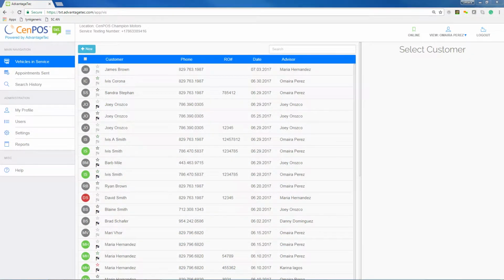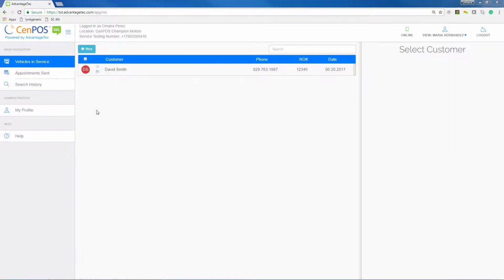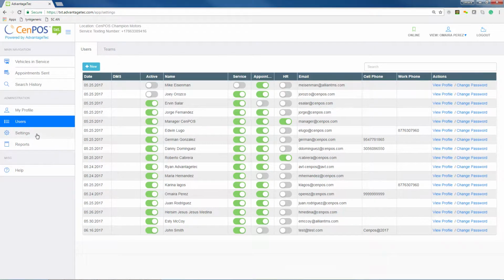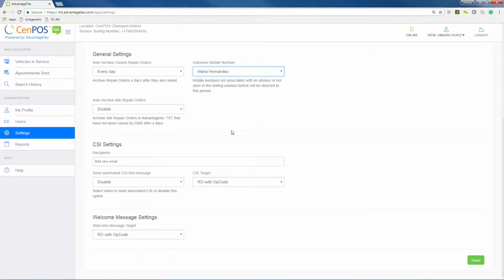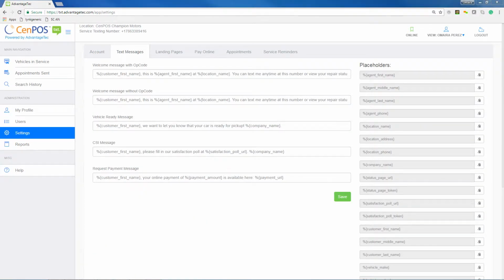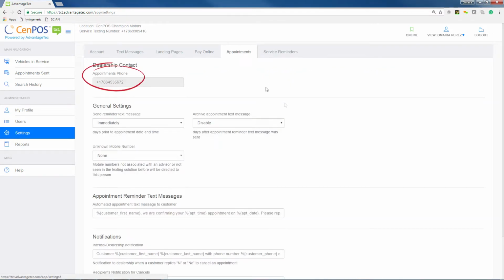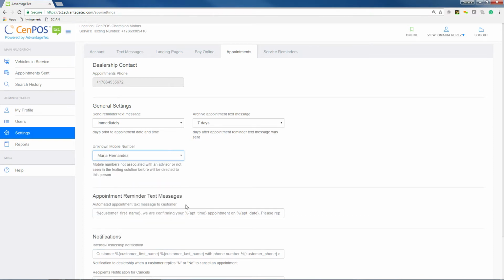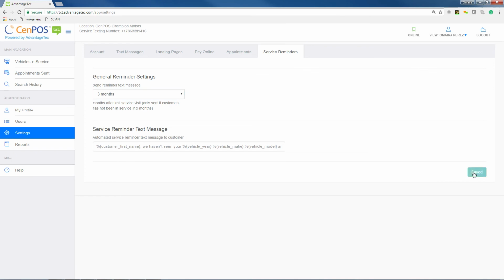CenPOS Text | Manager